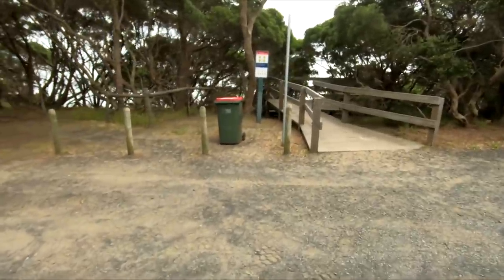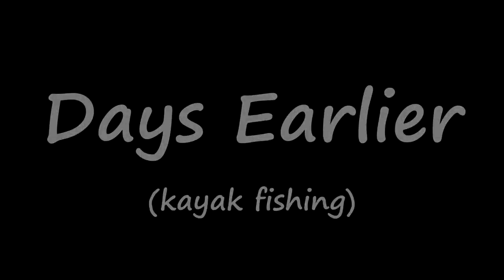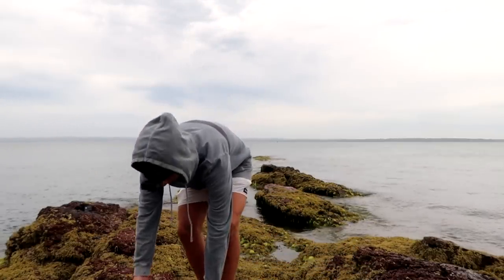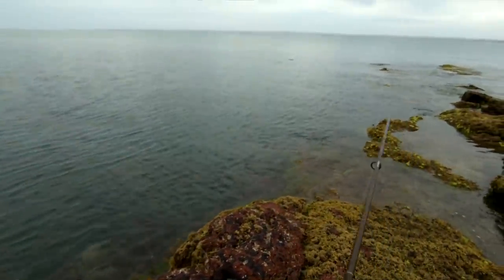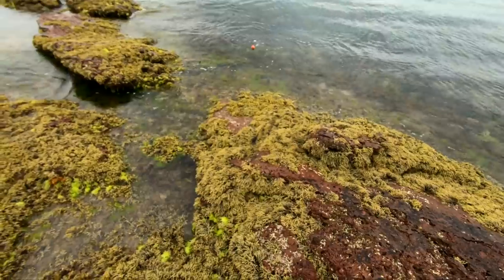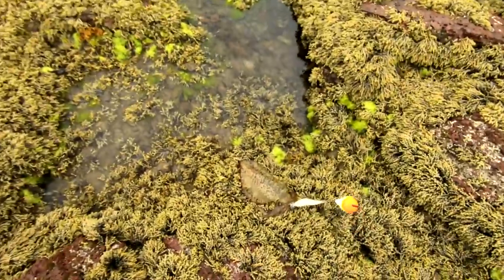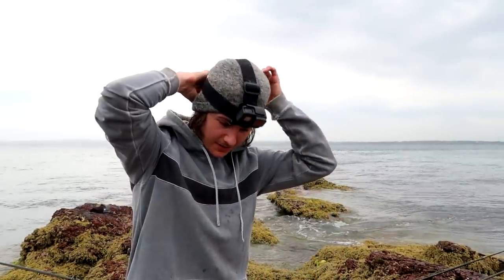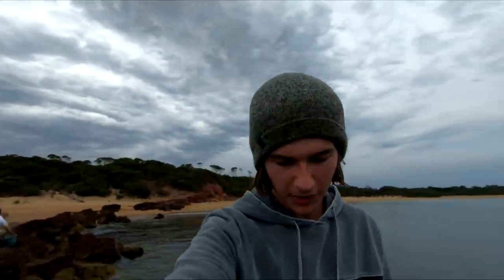This Rock Has GIANT Squid Everywhere!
This rock has some giant squid! Join me as we go on a land based adventure to a little gem of a squid fishing spot!